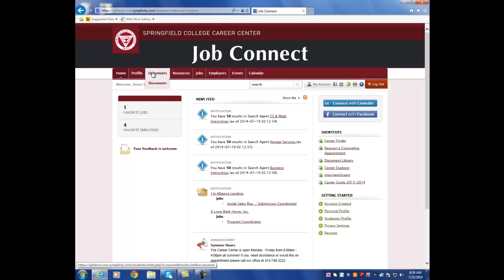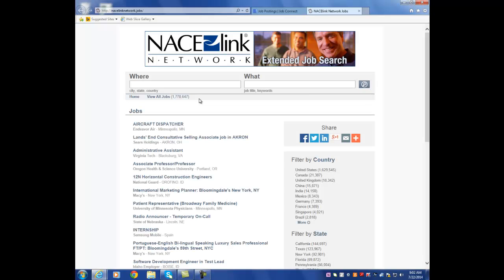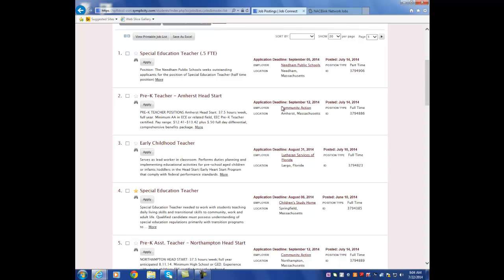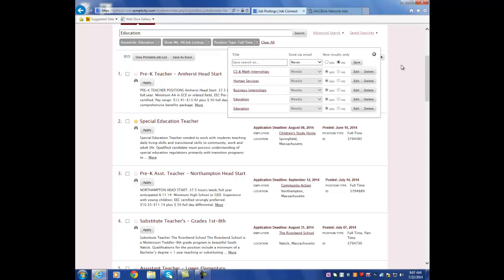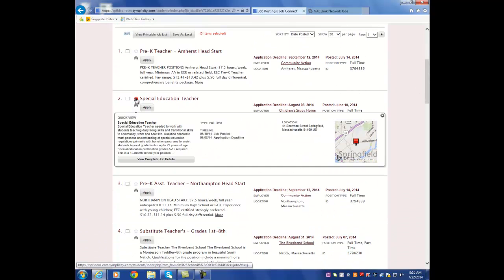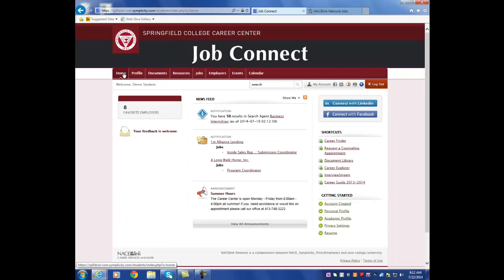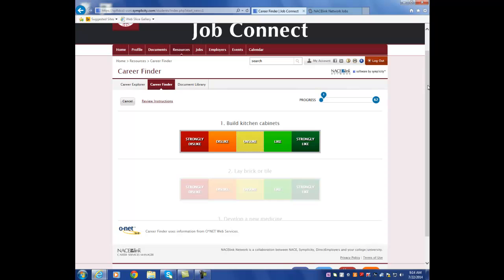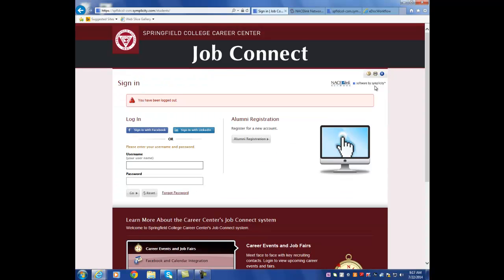Navigating Job Connect - Part 2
Review the additional features in your Job Connect account including searching for jobs, document library and other resources.